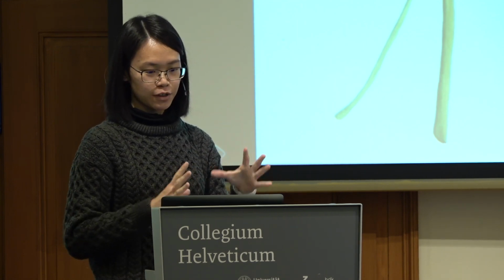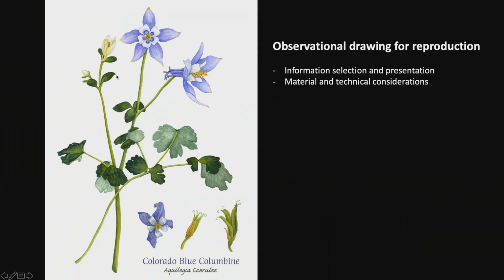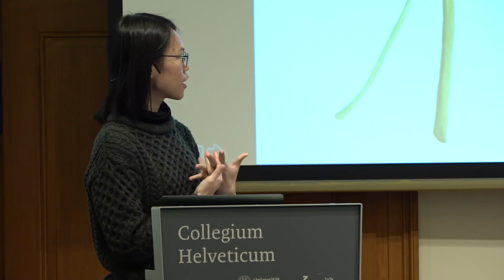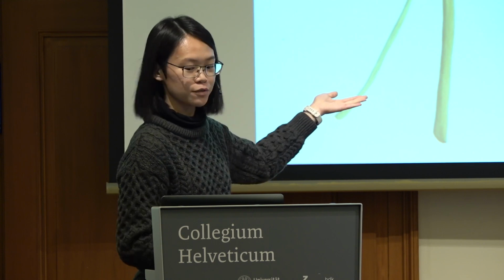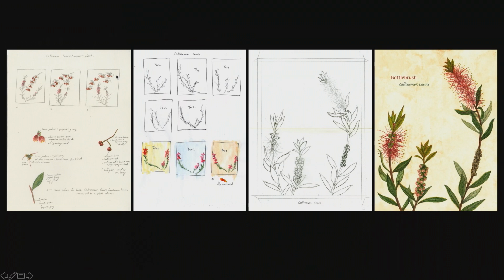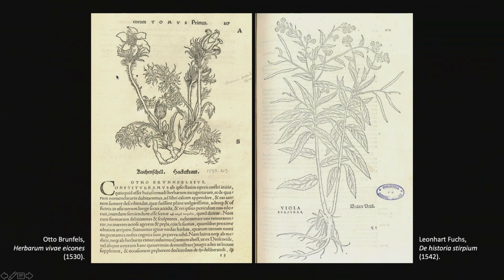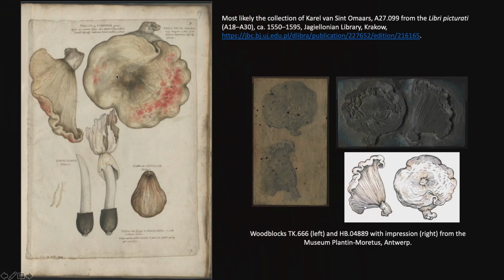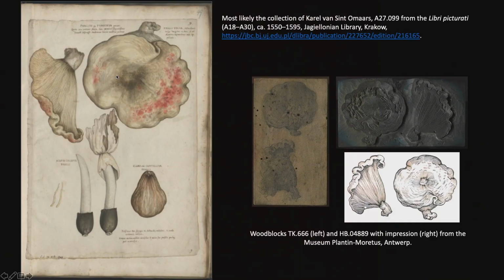Observational Drawing between Science and the Arts – Jessie Wei-Shuan Chen, Ph.D.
Workshop at the Collegium Helveticum (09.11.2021)
Video 06/10: Jessie Wei-Shuan Chen, Ph.D.

In the sixteenth century, naturalists, botanists, anatomists and artists together used the tool of observational drawing to learn about the world. This workshop invites historians of medicine, botany, scientific illustrators and architects to consider how past connections between these fields might inform greater ties today, through drawing.

Organized by: Prof. Cammy Brothers, Ph.D., Senior Fellow at the Collegium Helveticum, Guest Professor, gta, Institute for the History and Theory of Architecture, ETH

Speakers: Jessie Wei-Hsuan Chen, Ph.D. / Dr. Florike Egmond / Dr. Marieke Hendriksen / Dr. Ulrike Meyer Stump / Professor Momoyo Kaijima / Pascale Pollier / Professor Annette Spiro / Dr. Ann Van de Velde / Professor Jan de Vylder